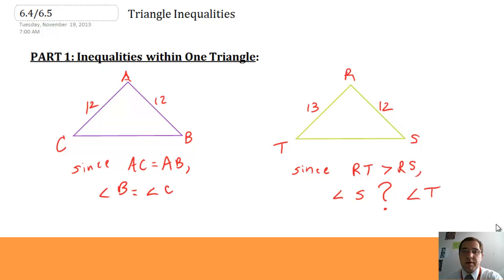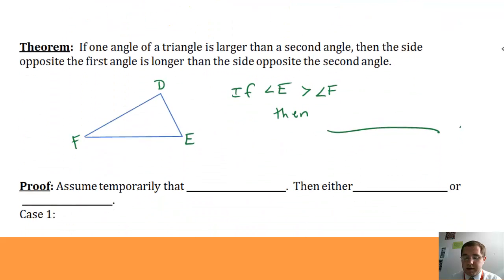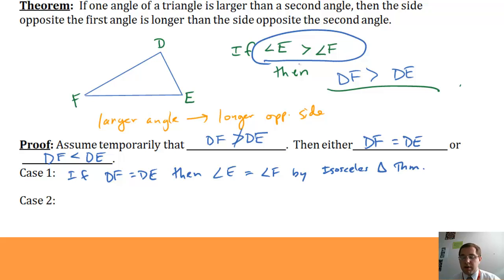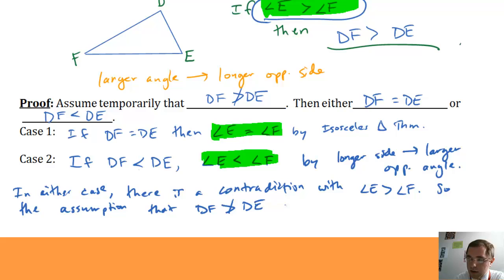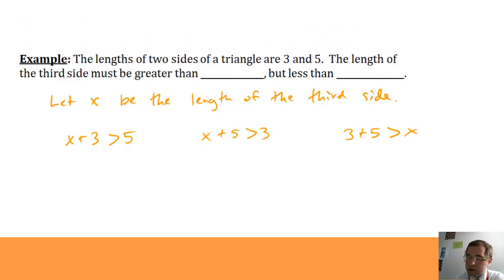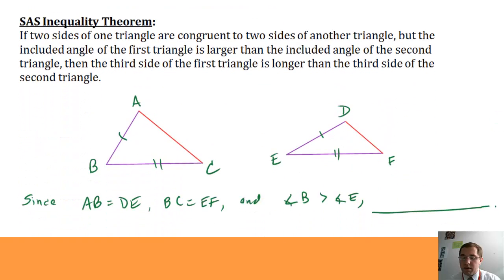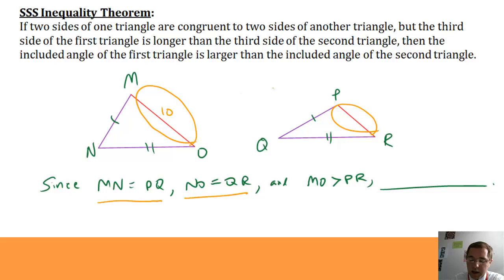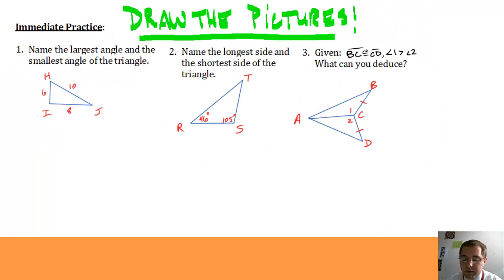GEO230 6-4, 6-5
Sections 6.4 and 6.5: Triangle Inequalities